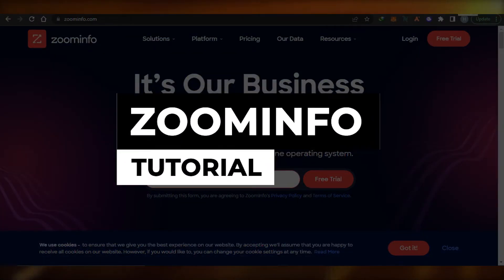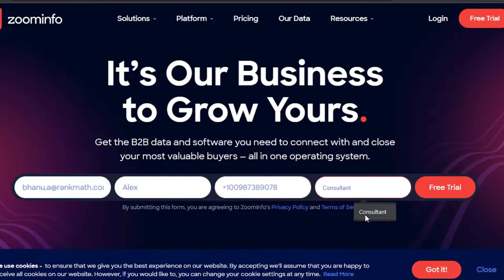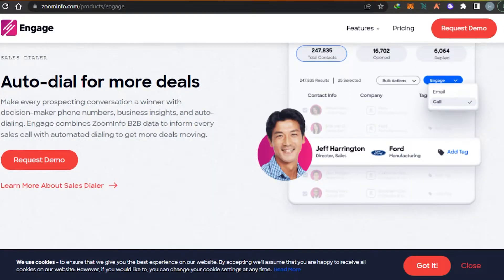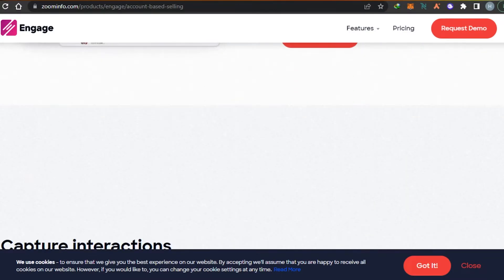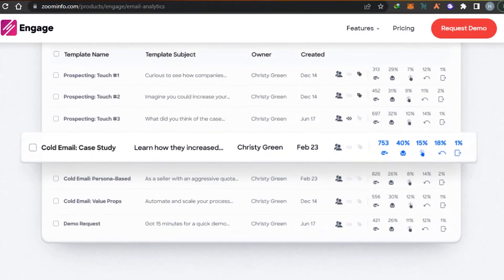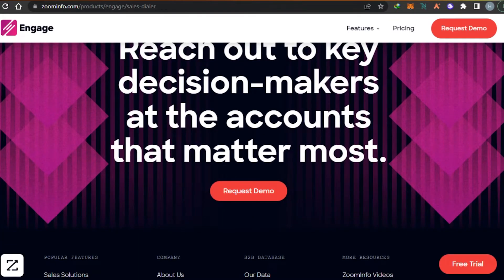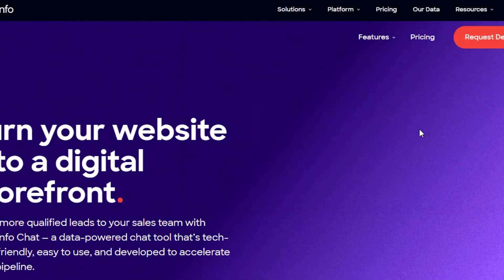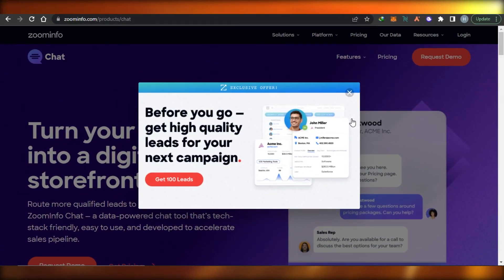ZoomInfo Tutorial | How To Use ZoomInfo For Beginners (2026)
In this video I show you How To Use ZoomInfo For Beginners. This is super easy to do and it takes just a few minutes to do it.